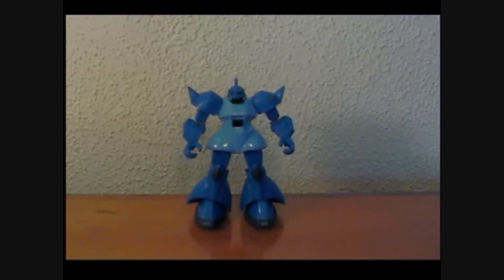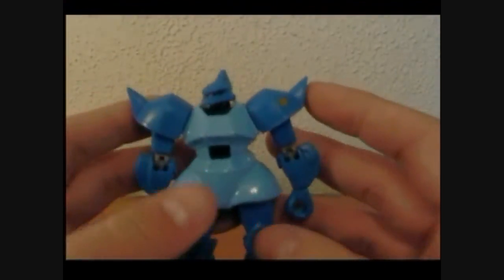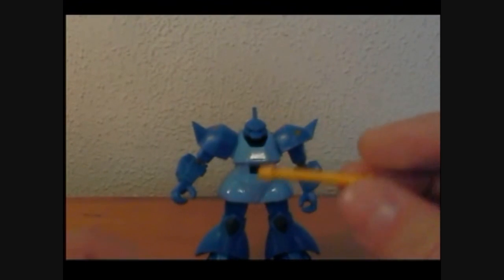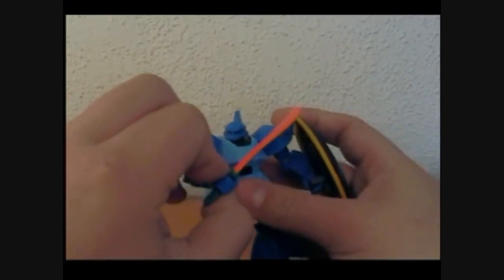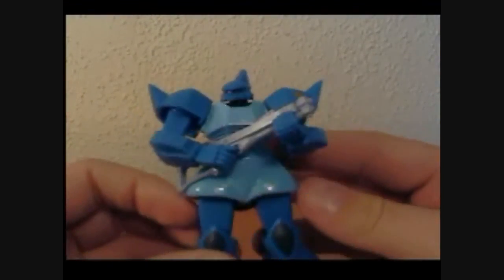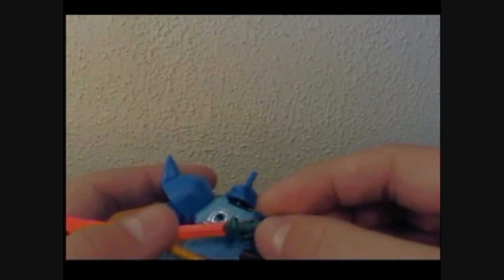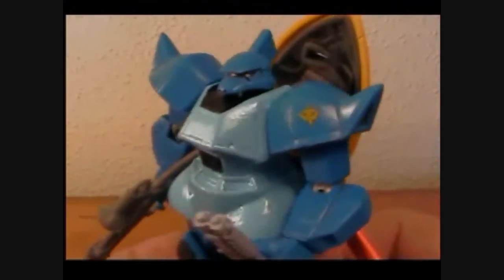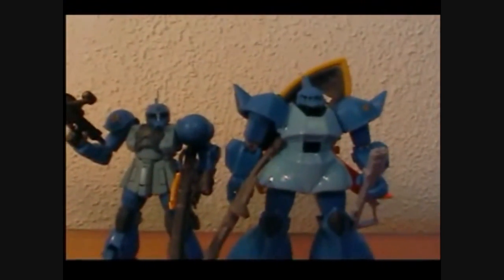Ramba Ral's Gelgoog custom MSIA review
Here's a review of my neat and simple custom figure I made! I know this never existed in the series, but it's still cool to have! Ramba Ral's gelgoog looks pretty cool if you ask me, and he's very easy to make!